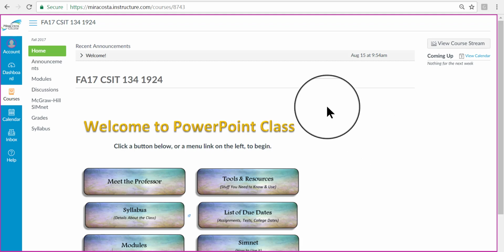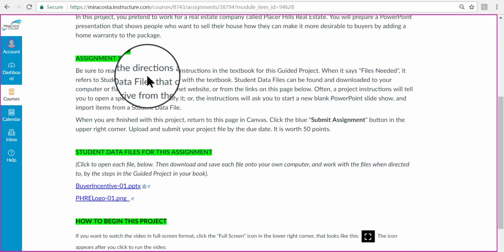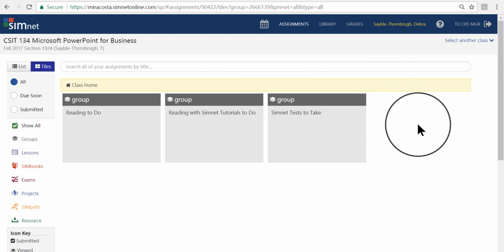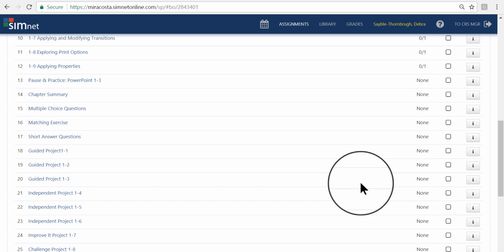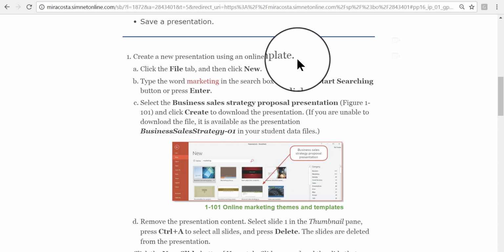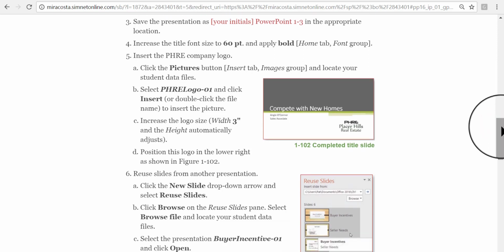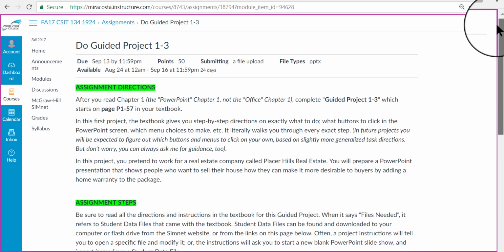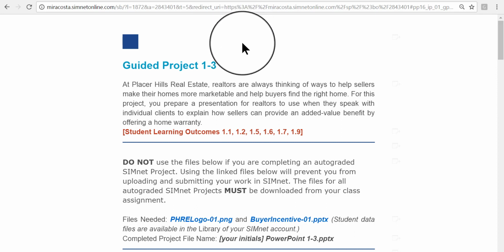How to Start Module 1 Project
Demonstrates for certain students how to begin working on the first PowerPoint 2016 project for Module 1 in this class. Instructor is Debra Sayble-Thornbrugh.